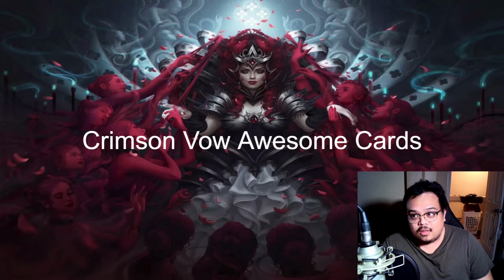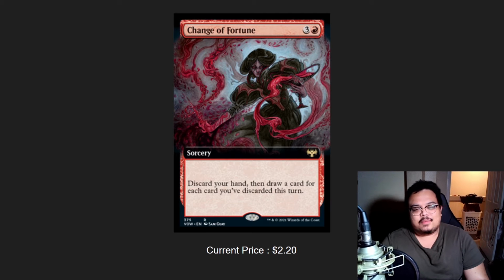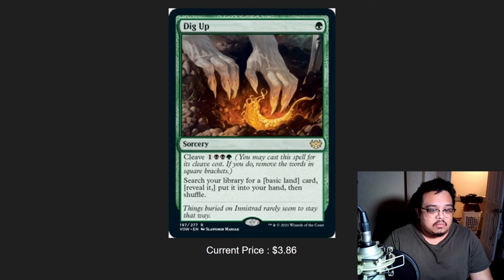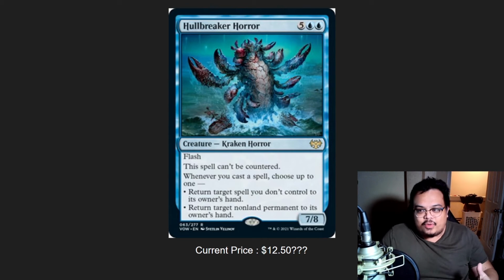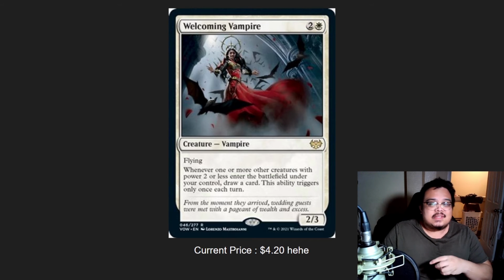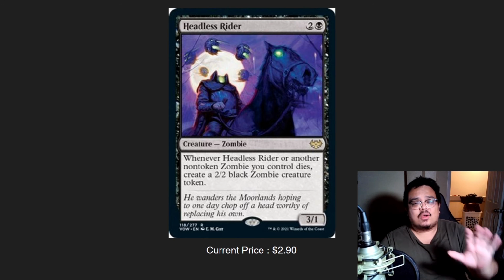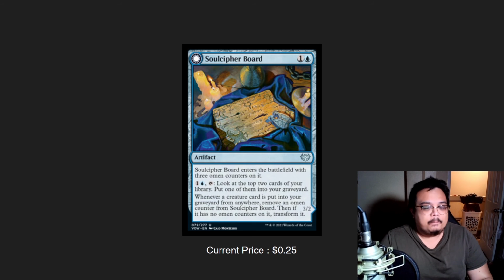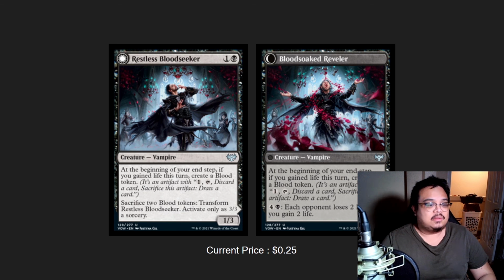Ep. 44 Crimson Vow Budget pickups!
Barry

Our Gear:

Audio Interface